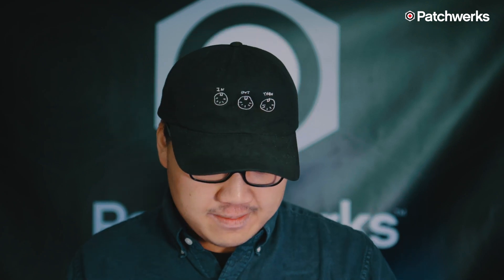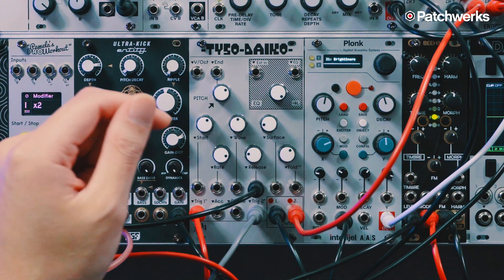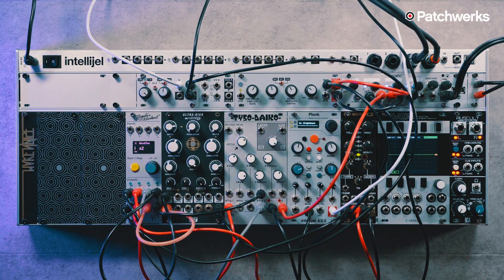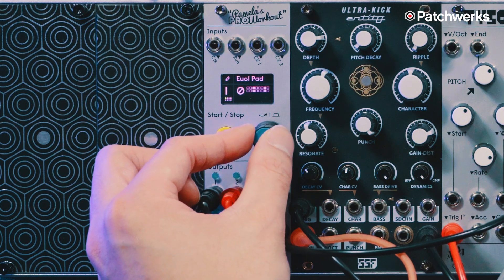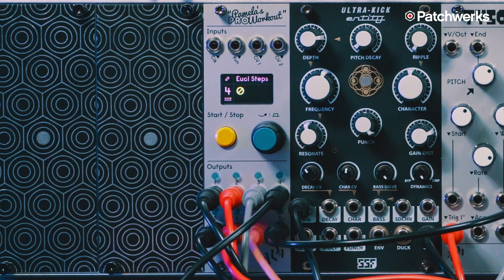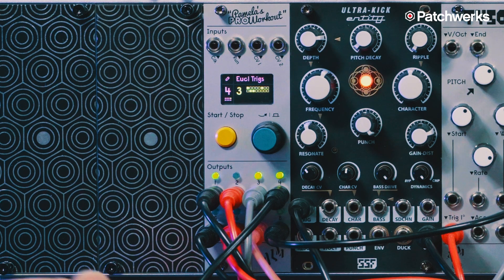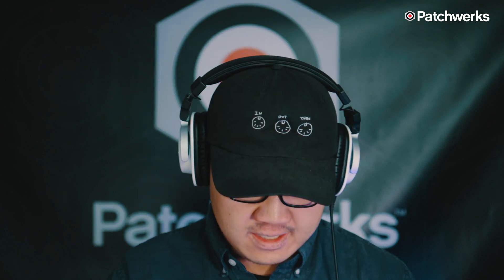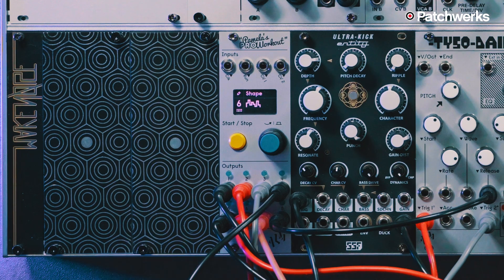Pam's Pro Workout Sequencing Tutorial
In this video we use Pam's pro work out to sequence a our other eurorack modules. The output of Pam's Pro Workout can be used to generate quantized note data, which can be used to control the pitch of an oscillator module in your modular synth. The output can also be used to trigger envelope generators, which can be used to shape the timbre of a sound.

To create a sequence with Pam's Pro Workout, you would use the device to specify the notes and timing of the sequence, as well as any additional parameters such as gate length and velocity. You can then use the outputs of Pam's Pro Workout to control your modular synth in real time, creating a musical performance.

Demo by: Steven Ly
Video by: Matthew Piecora ( EZBOT) and Steven Ly (Project 32)